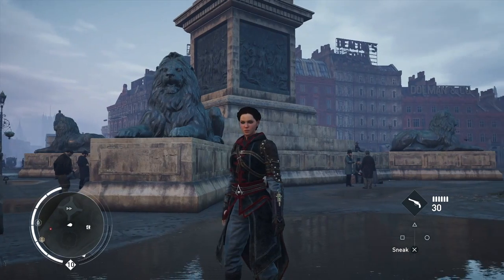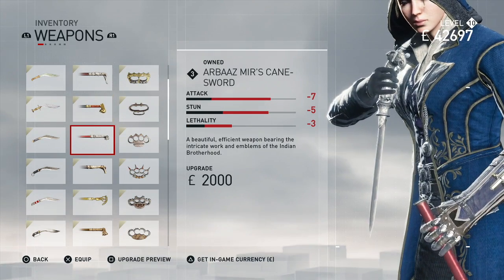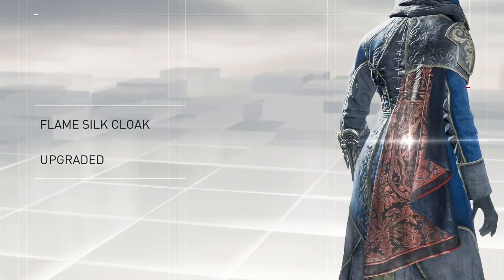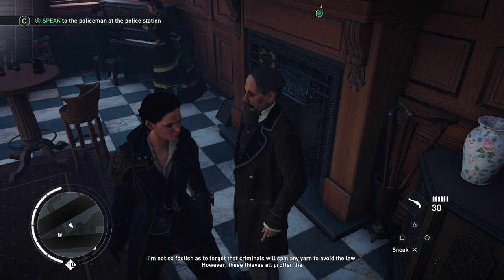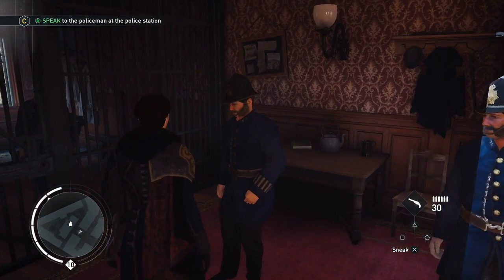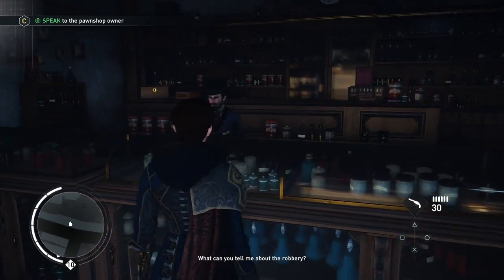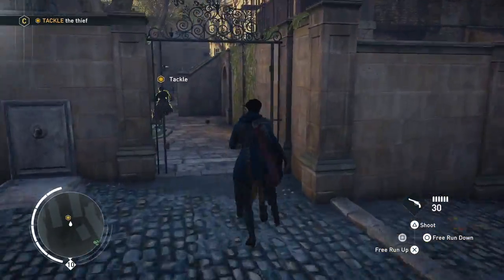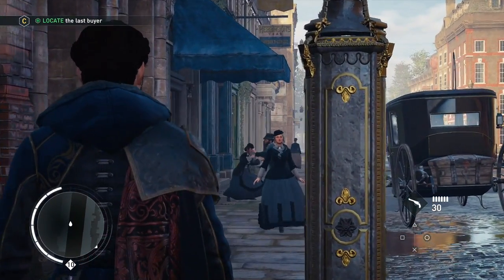DOE Lets Play – AC Synidacte | Charles Dickens’ Memories: Hell’s Bells | #119